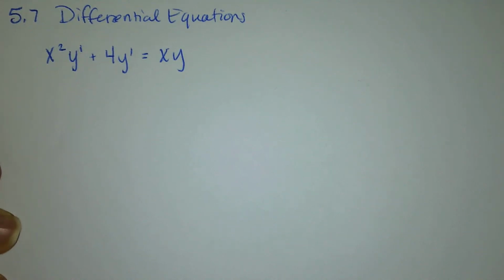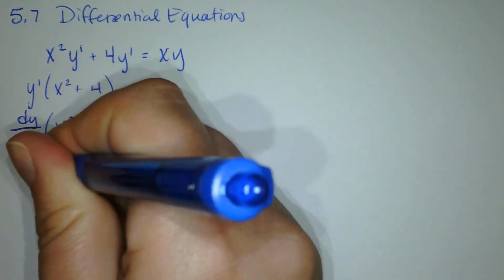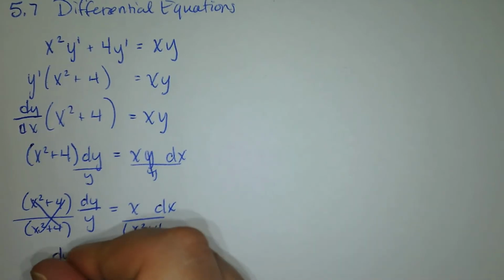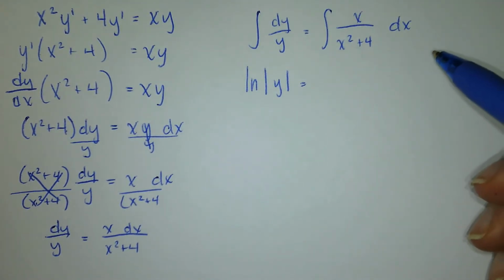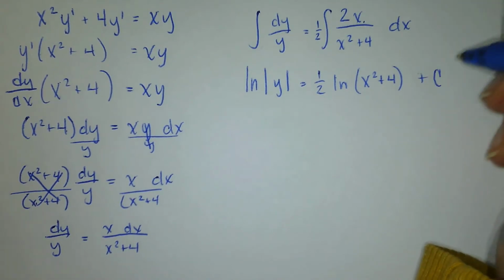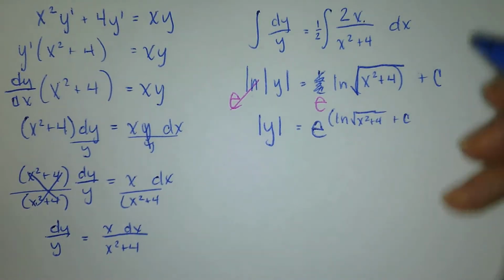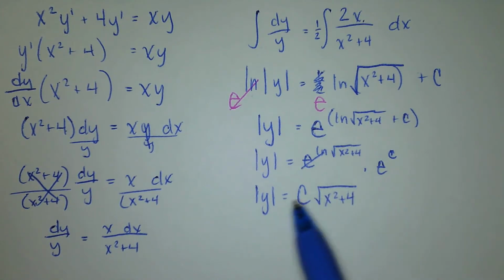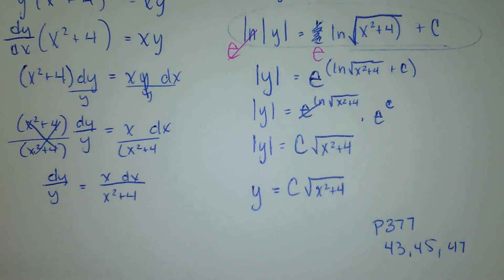Calc 5.7 Part 1